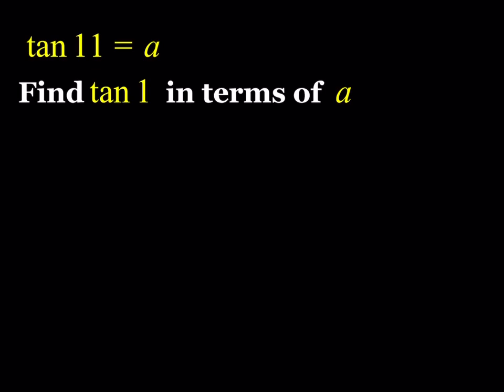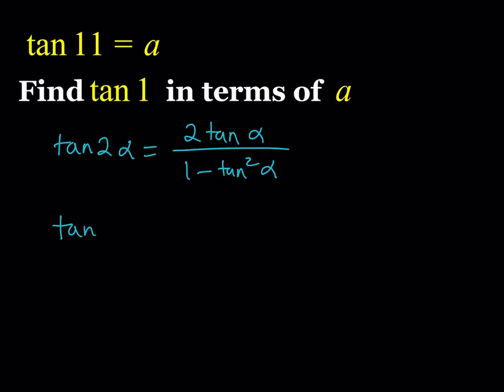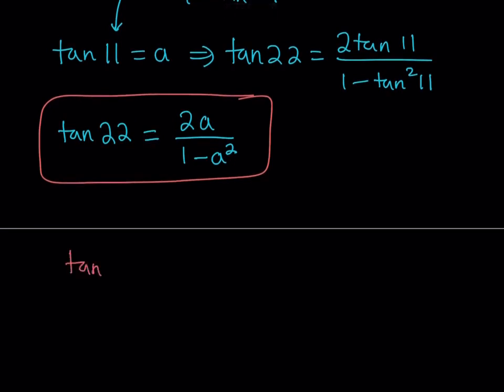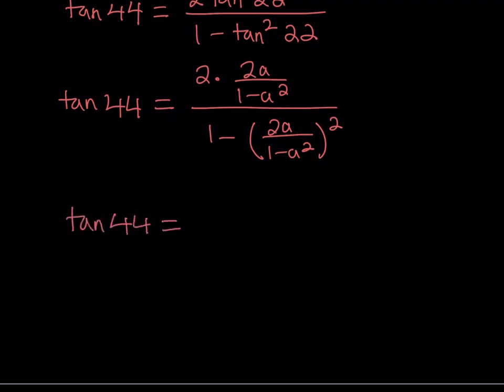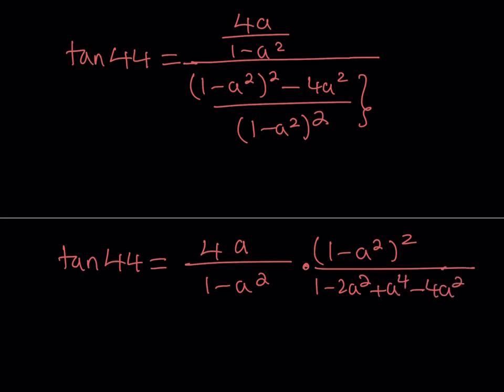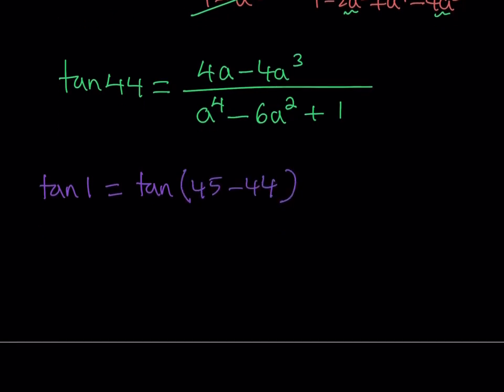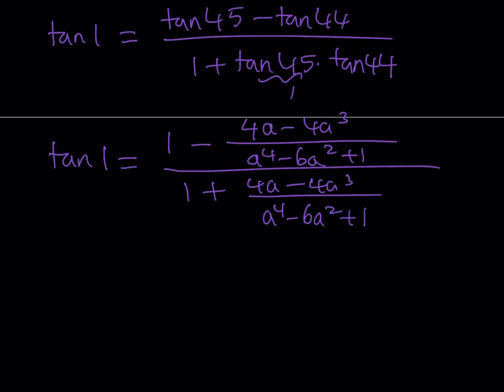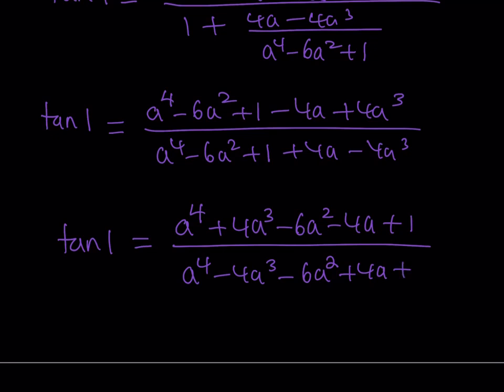A Somewhat Challenging Trigonometry Problem | Can you solve?